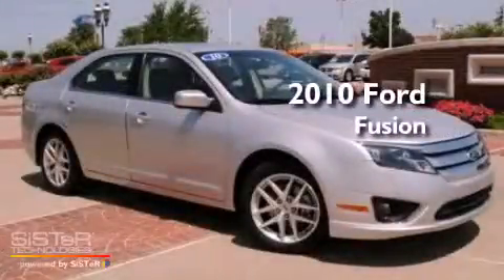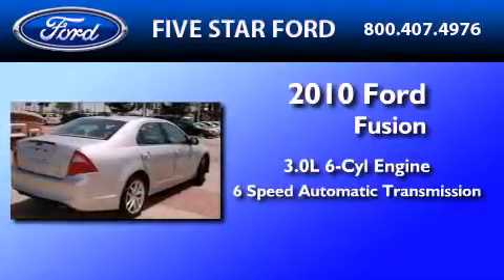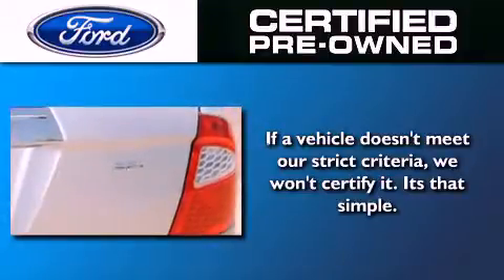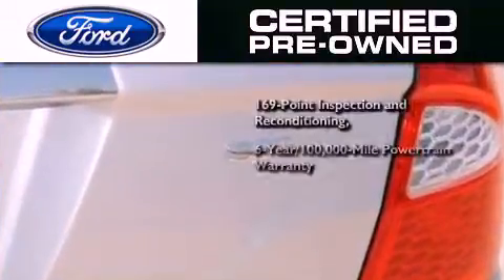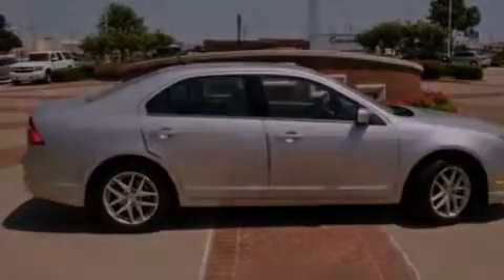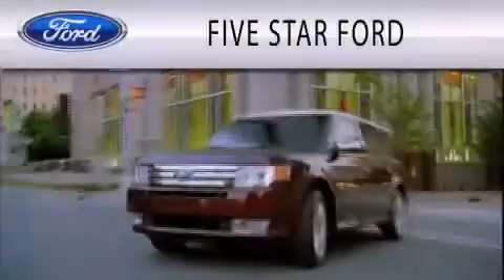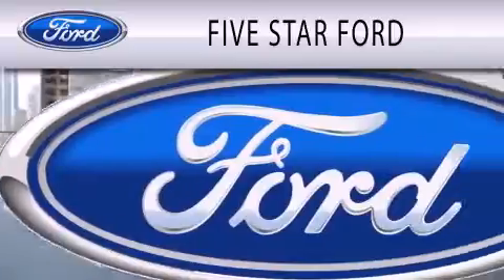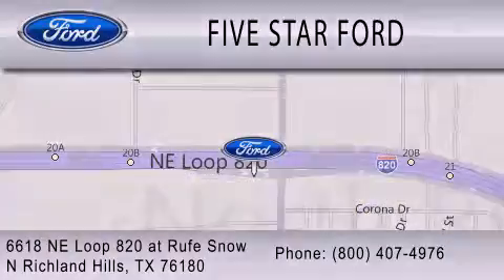2010 FORD FUSION Certified North Richland Hills TX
Year : 2010
 Make : FORD
 Model : FUSION
 Engine : 3.0L V6
 Trans . : AUTO 6SPD
 Exterior : BRILLIANT SILVER METALLIC
 Miles : 32,135
 Interior : MEDIUM LIGHT STONE
 Stock : AR288359P